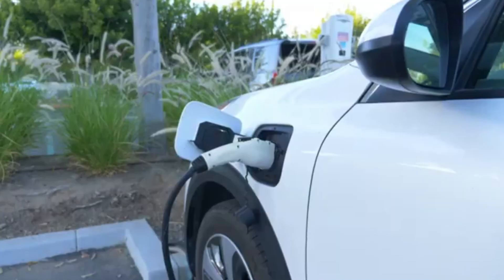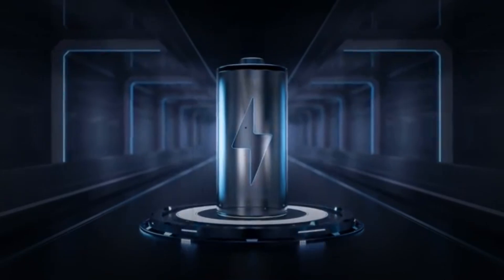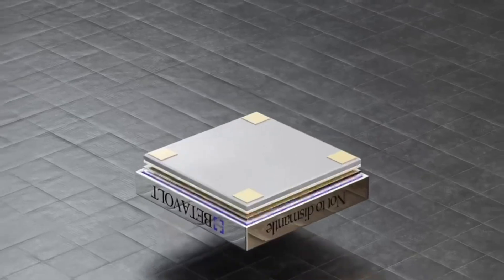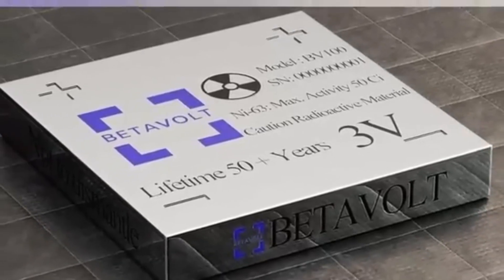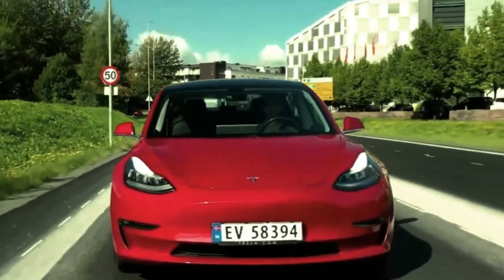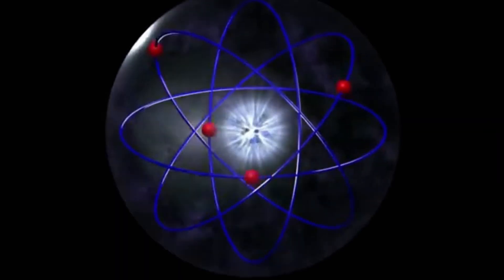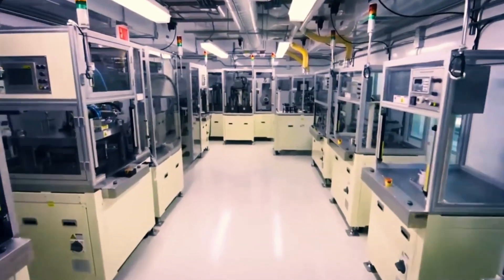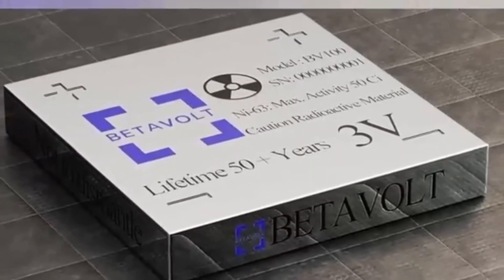This New TINY Coin Sized Battery SHOCKS The Entire EV Industry!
🔋 **New TINY Coin-Sized Battery SHOCKS The Entire EV Industry!** ⚡

A revolutionary new coin-sized battery is poised to transform the electric vehicle (EV) industry. This tiny powerhouse promises to deliver greater energy density, faster charging times, and enhanced safety features compared to current battery technologies. Developed with cutting-edge materials and innovative design, it has the potential to significantly extend the range and efficiency of EVs, making them more accessible and practical for everyday use.

The introduction of this groundbreaking battery could lead to a major shift in the EV market, challenging established manufacturers and pushing the boundaries of what's possible in electric mobility. Its compact size and impressive performance capabilities are set to redefine energy storage and pave the way for a new era of sustainable transportation.

The impact of this tiny battery is already being felt, with industry experts predicting it will accelerate the adoption of electric vehicles and drive further advancements in green technology.